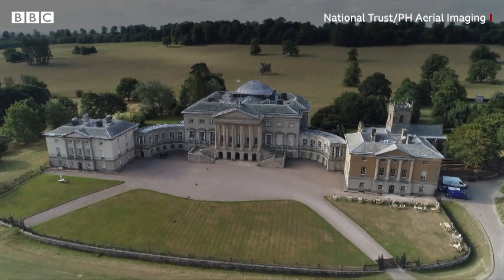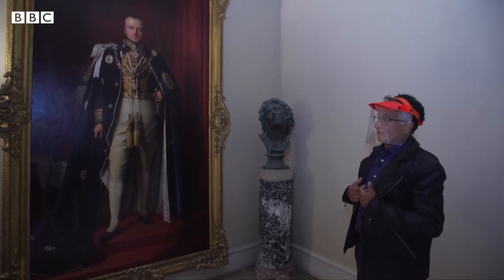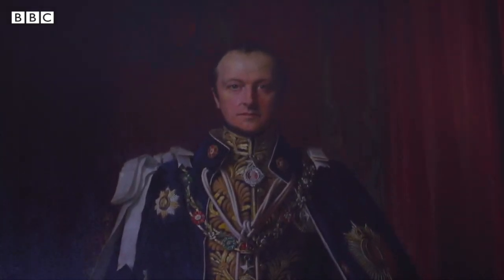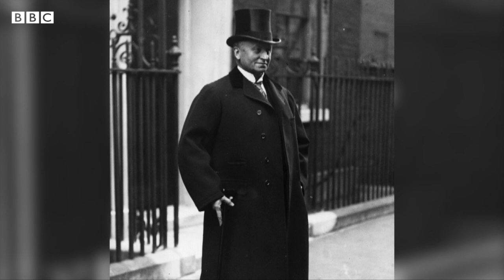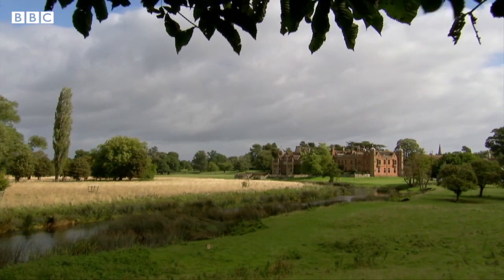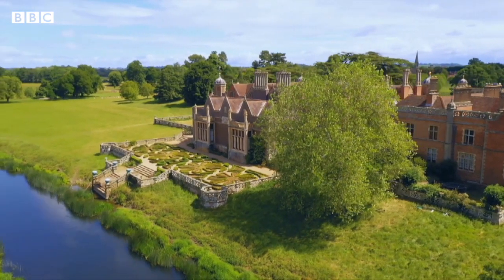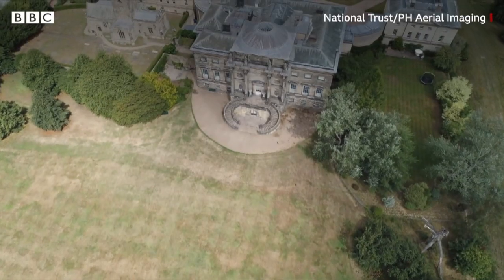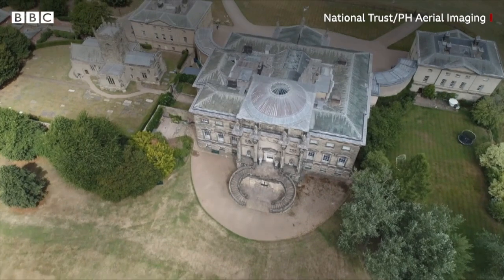National Trust charity reveals Indian colonial links with UK’s historic homes.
Britain’s stately homes have recently come under the spotlight following the launch of a new report that has linked many of these properties to colonialism and slavery. The study was commissioned by UK’s National Trust, a charity that runs hundreds of such heritage buildings.

According to the report over 90 of the National Trust’s properties have had past owners who had either profited from slavery or been involved in colonial expansion and as BBC’s South Asia Diaspora Reporter Gaggan Sabherwal has been finding out some of these properties even have links to India and the British Raj.